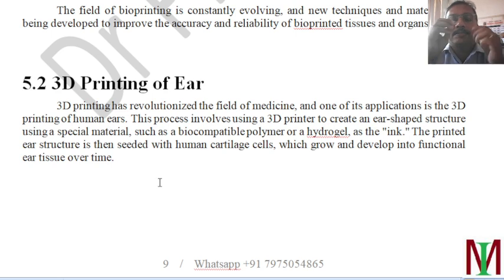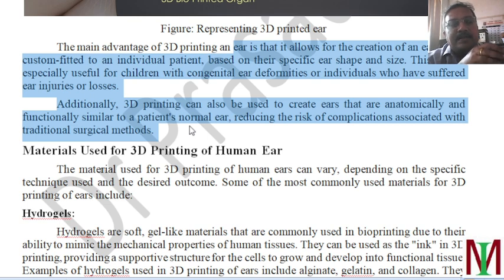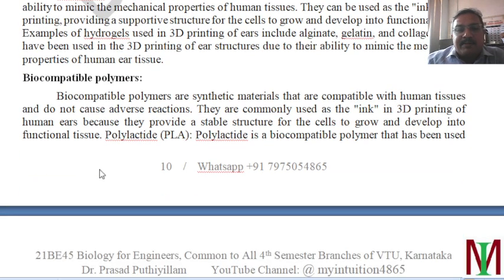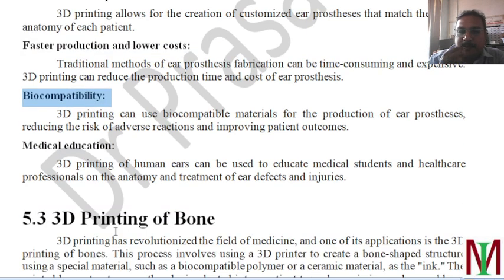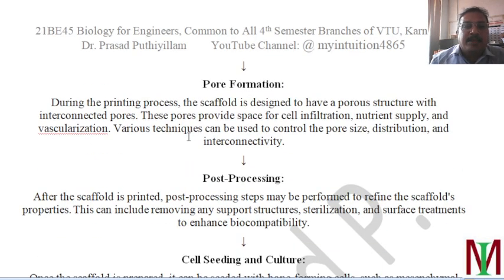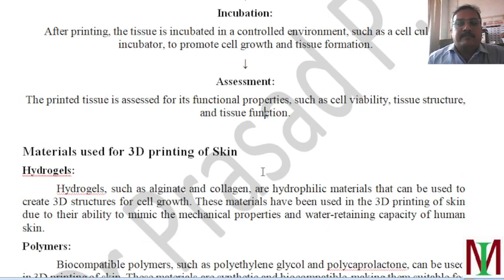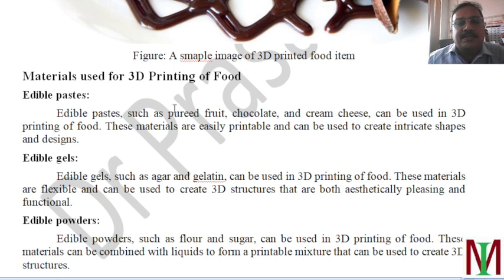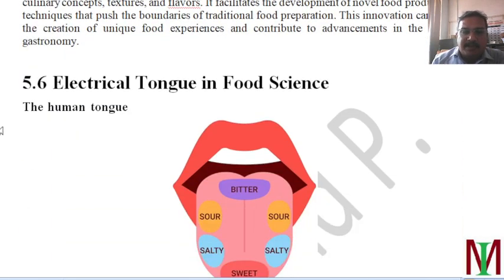3D Printing of ear, bone, skin, food, Biology for Engineers, 21BE45, VTU